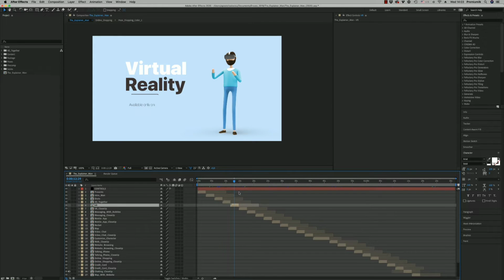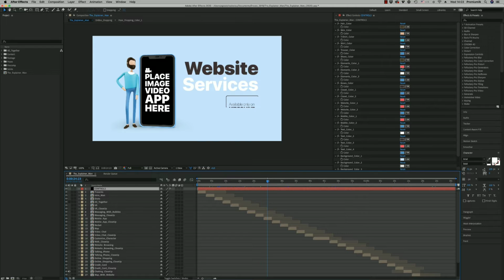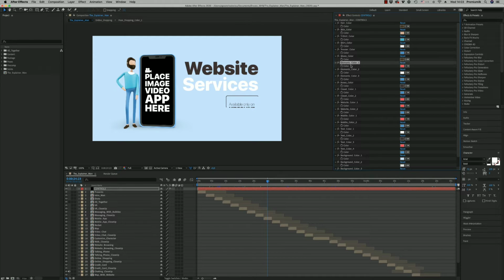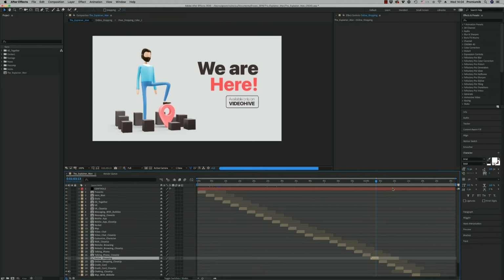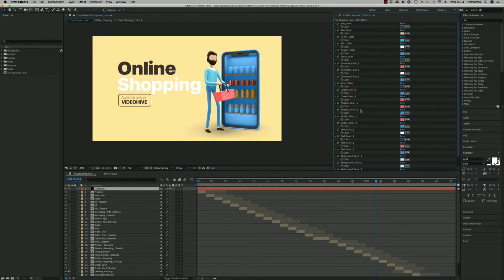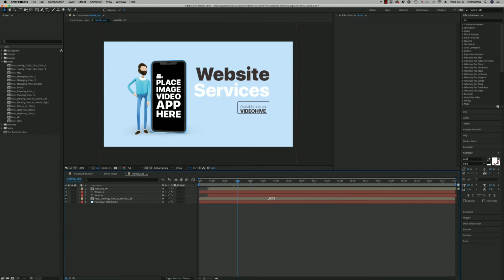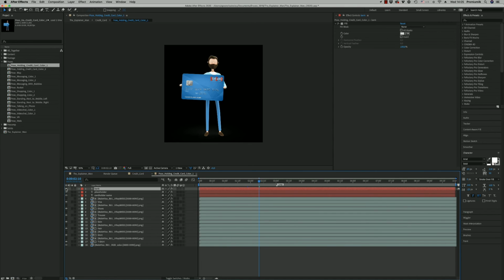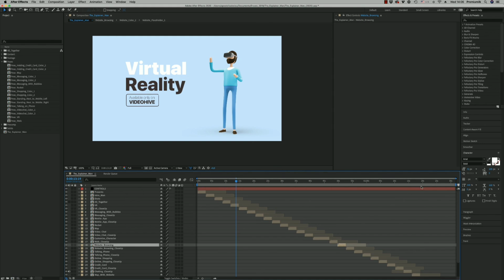The Explainer Man-Amazing Scenes for explainer video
The tutorial video to create the explainer man